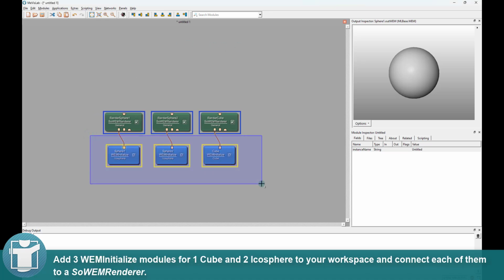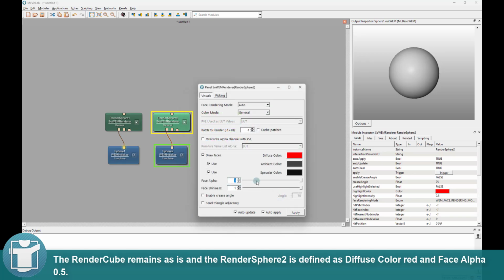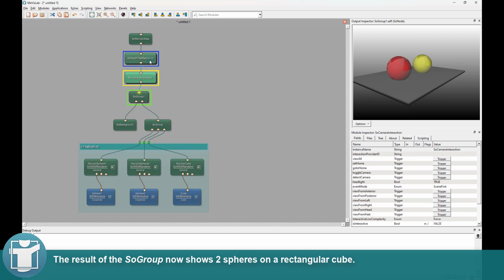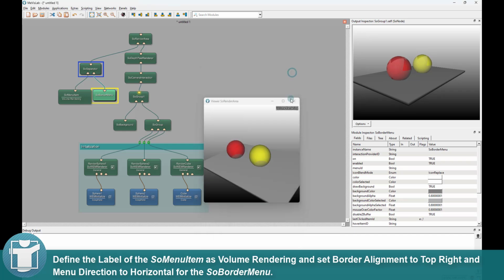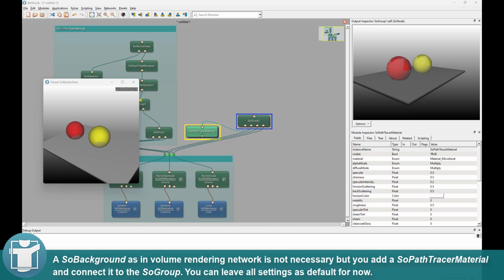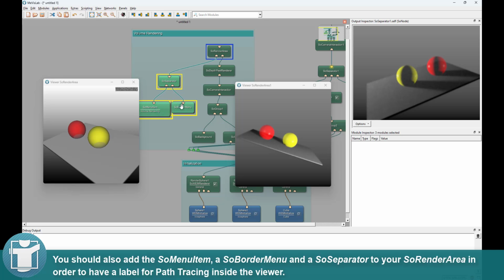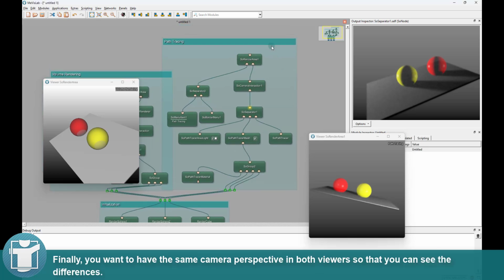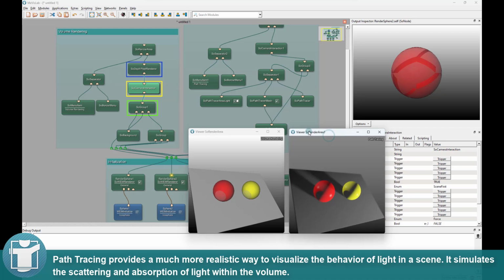MeVisLab Tutorials - Visualization - Volume Rendering vs. Path Tracing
In this video, we develop a network to show some differences between volume rendering and the MeVisLab Path Tracer. You will visualize the same scene using both 3D rendering techniques and learn some of the modules for path tracing.